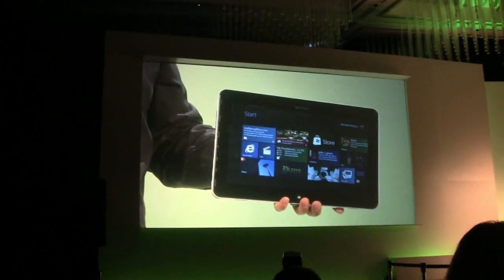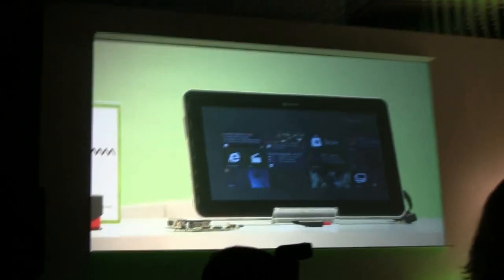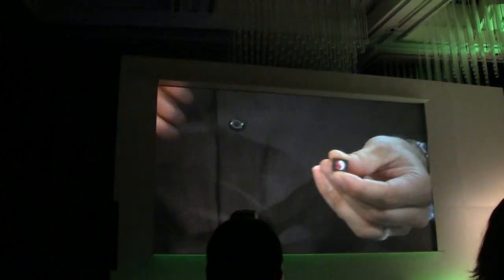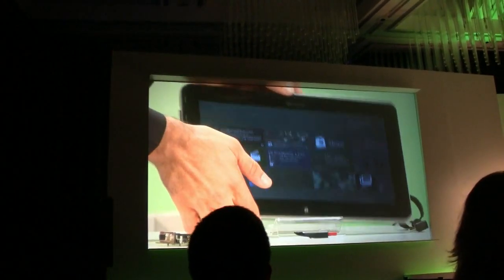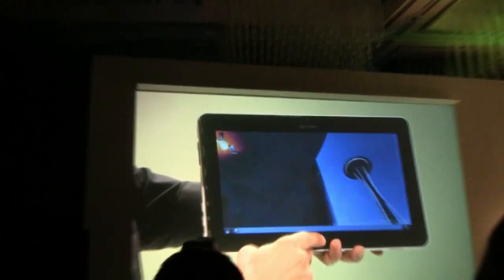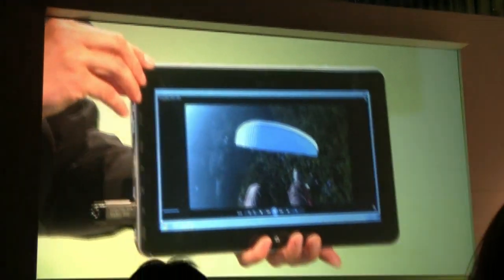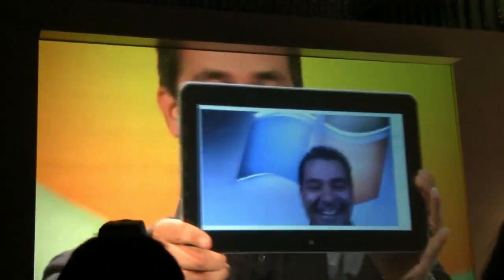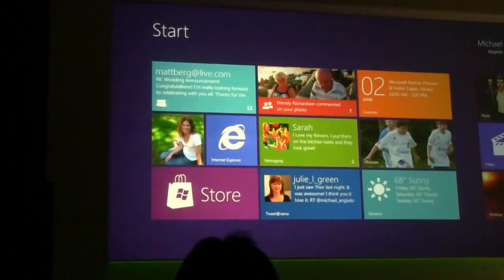Microsoft Windows 8 Tablet by Qualcomm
- 10.1-inch Qualcomm tablet with dualcore Snapdragon cpu running Microsoft Windows 8